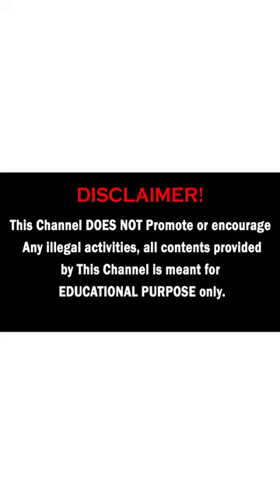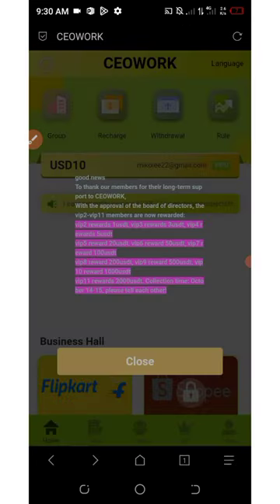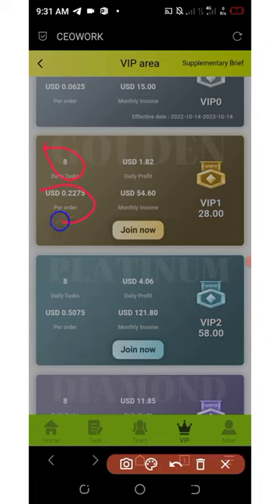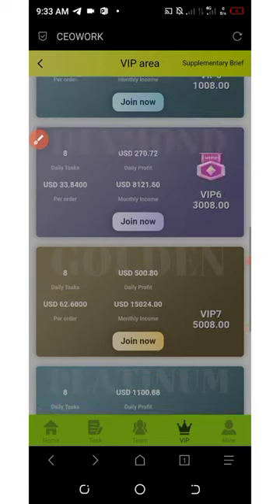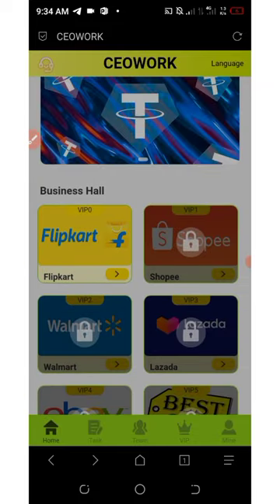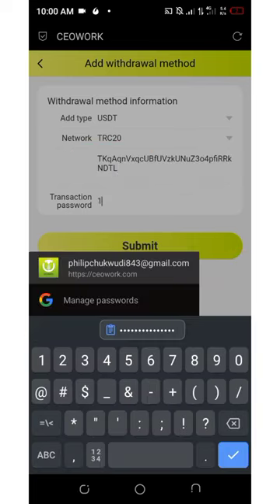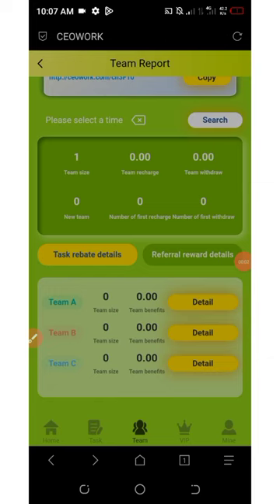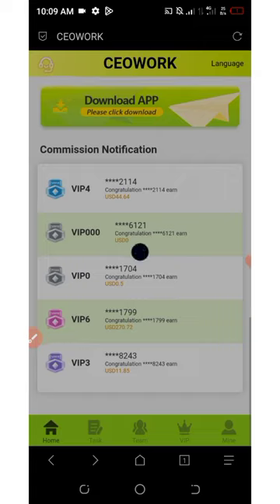"Get Your Hands On This Amazing New USDT Investment!"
Join the newly lunched Usdt earning Platform; free $8 signup bonus; follow the link below to join 👇 👇

Sign up and get 8usdt
Minimum deposit 2usdt
Minimum withdrawal 0.01
CEOWORK won the best, most stable and long-term money-making platform on the entire network.
vip0 accumulatively recharges 10usdt, the daily commission is 5.0%, and 0.50usdt is received every day
vip1 accumulatively recharges 28usdt, the daily commission is 6.5%, and the daily fee is 1.82usdt
vip2 accumulatively recharges 58usdt, the daily commission is 7.0%, and the daily fee is 4.06usdt
vip3 accumulatively recharges 158usdt, with a daily commission of 7.5%, and receives 11.85usdt every day
vip4 accumulatively recharges 558usdt, with a daily commission of 8.0%, and receives 44.64usdt every day
vip5 accumulatively recharges 1008usdt, with a daily commission of 8.5%, and receives 85.68usdt every day
vip6 accumulatively recharges 3008usdt, with a daily commission of 9.0%, and receives 270.72usdt every day
vip7 accumulatively recharges 5008usdt, the daily commission is 10.0%, and you receive 500.80usdt every day
vip8 accumulatively recharges 10008usdt, the daily commission is 11.0%, and you receive 1100.88usdt every day
vip9 accumulatively recharges 20008usdt, with a daily commission of 13.0%, and receives 2601.04usdt every day
vip10 accumulatively recharges 50008usdt, the daily commission is 18.0%, and you receive 9001.44usdt every day
vip11 accumulatively recharges 100008usdt, the daily commission is 25.0%, and the daily claim is 25002.00usdt

Share the link, invite friends to join CEOWORK, A member 13% recharge reward--B ​​member 3% recharge reward--C member 1%

recharge reward
Team A members deposit $1,000 and you'll get $130 in team benefits.
Team B members deposit $1000 and you'll get $30 in team benefits.
Team C members deposit $1000 and you'll get $10 in team benefits.